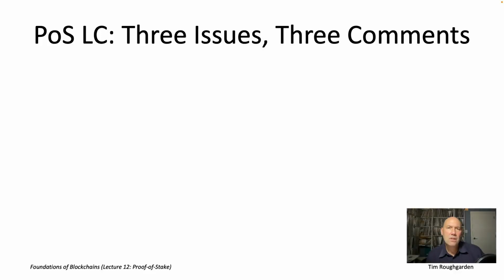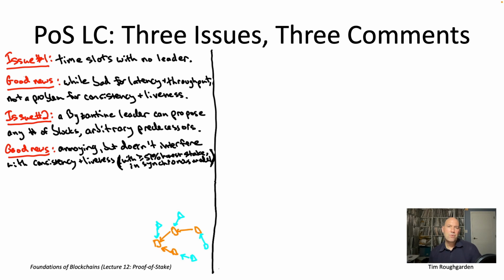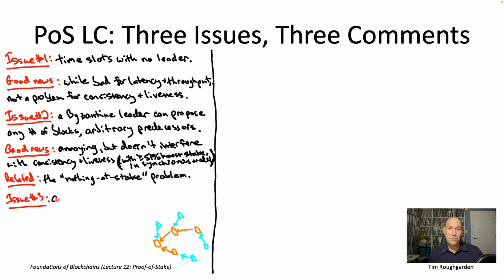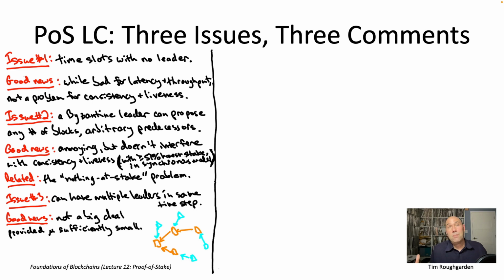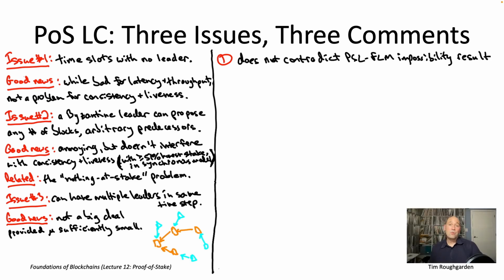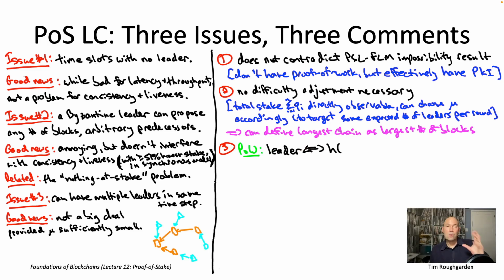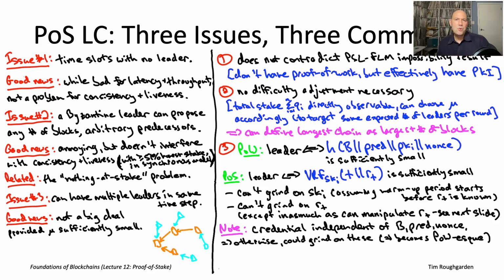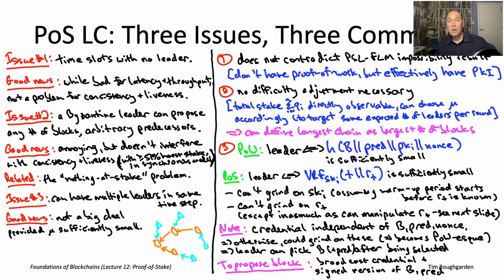Foundations of Blockchains (Lecture 12.18: Issues with PoS Longest-Chain Protocols)